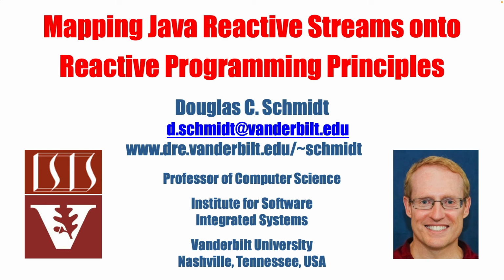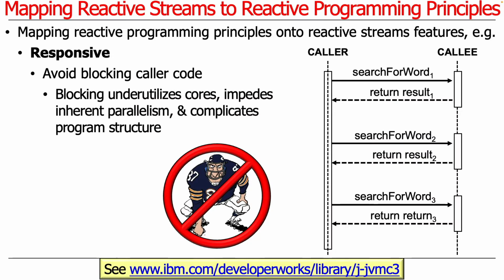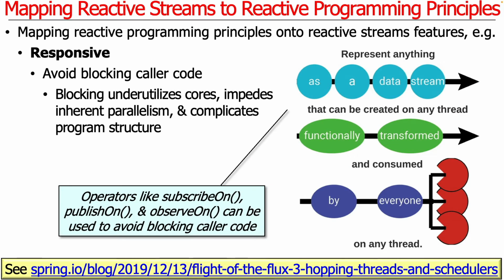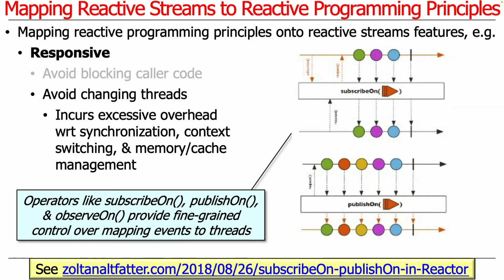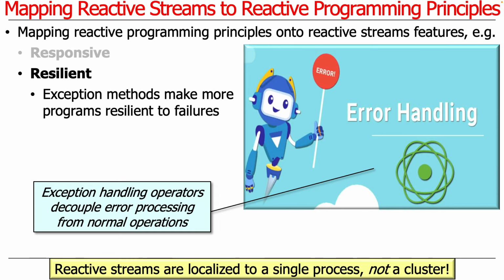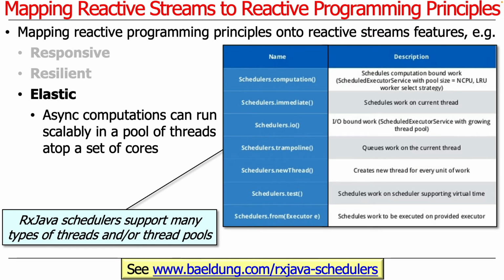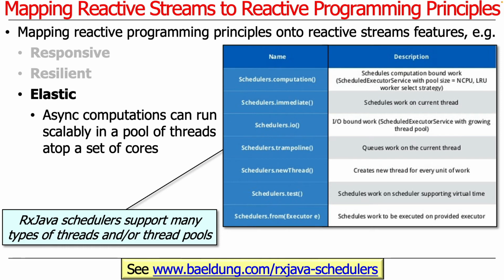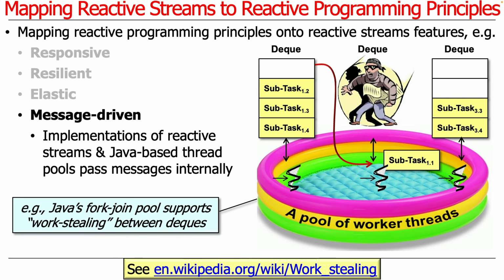Mapping Java Reactive Streams Onto Reactive Programming Principles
This video shows how the Java reactive streams implementations RxJava and Project Reactormap onto key reactive programming principles.